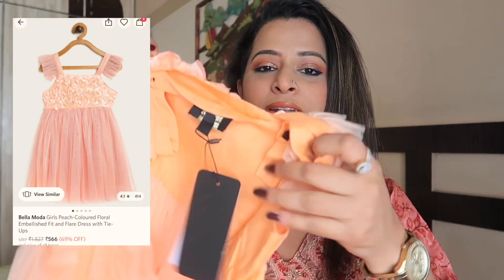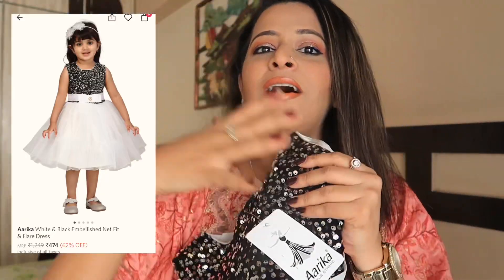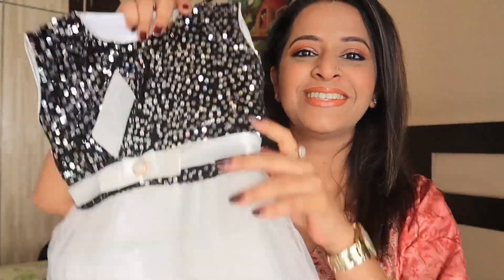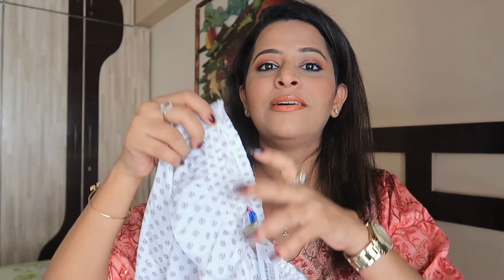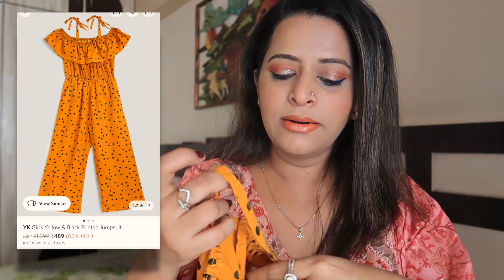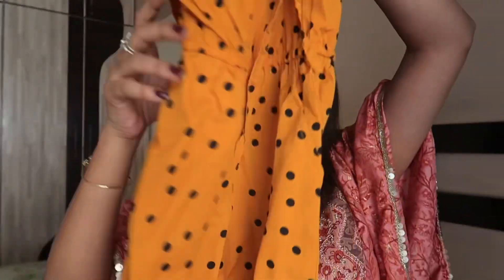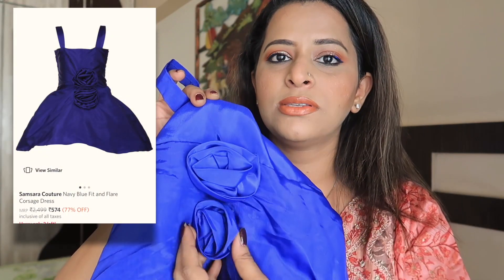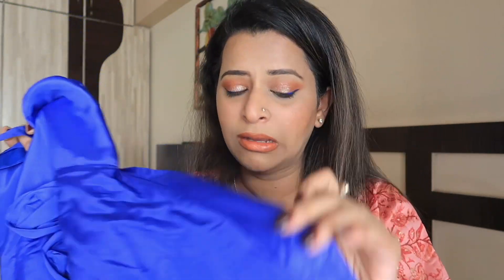MYNTRA KIDS OUTFIT | CASUAL and PARTY WEAR OPTIONS for KIDS | I DINT EXPECT THIS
1) Orange Dress (3 Yrs old)
Buy Bella Moda Girls Peach Coloured Floral Embellished Fit And Flare Dress With Tie Ups
Dresses for Girls 13647912 Myntra

2) Black and White Dress (3 Yrs)
Buy Aarika White & Black Embellished Net Fit & Flare Dress - Dresses for Girls 20905246 |
Myntra

3) White & Black Coord Set
Buy Nauti Nati Gills Black & White Pure Cottonlprinted Pinafore Set - Clothing Set for Girls
15547414 | Myntra

4) Mustard Jumpsuit
Buy YK Girls Yellow & Black Printed Jumpsuit - Jumpsuit for Girls 17423526 | Myntra

5) Jeans Combo Set
Buy PINVE Girls Set Of 2 Blue Narrow Slim Fit Embellished Stretchable Jeans - Jeans for Girls
19819314 Myntra

6) Unicorn Strappy Top
Buy Nauti Nati Blue & Pink Print Tiered Georgette Top - Tops for Girls 17615844 | Muntra

7)
White and Green Top
Buy YK White Print Crepe Shirt Style Top - Tops for Girls 17926946 Myntra

8) Green Top
Buy NYNSH Sea Green Embellished Top -Tops for Girls 18710184 | Myntra

9) Blue Dress
Buy Samsara Couture Navy Blue Fit And Flare Corsage Dress - Dresses for Girls 20048540 |
Myntra